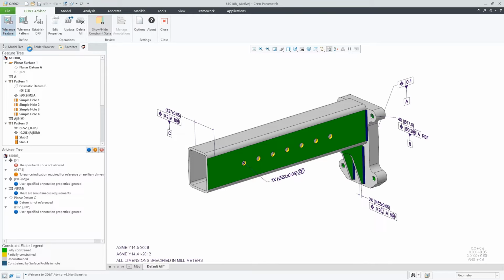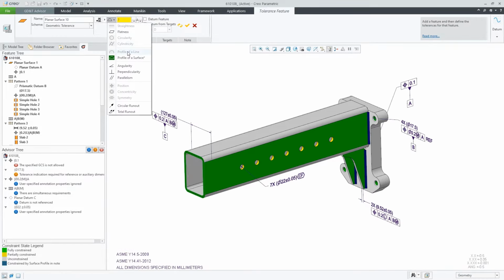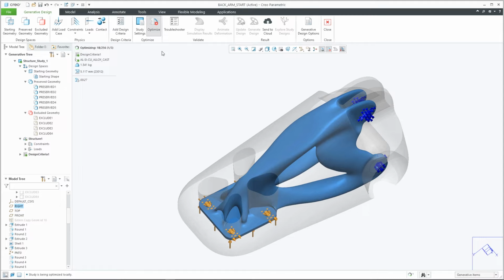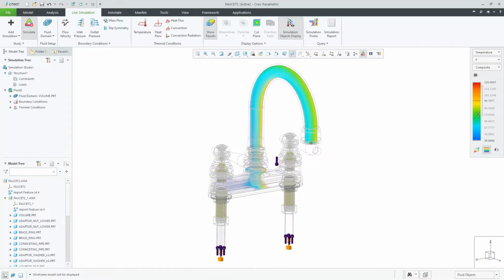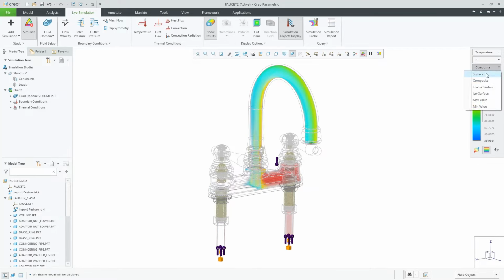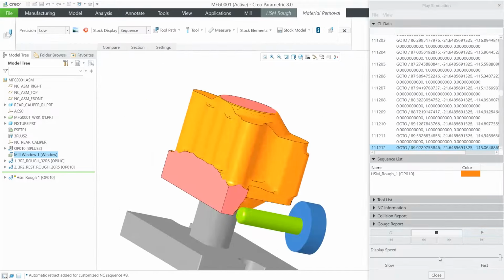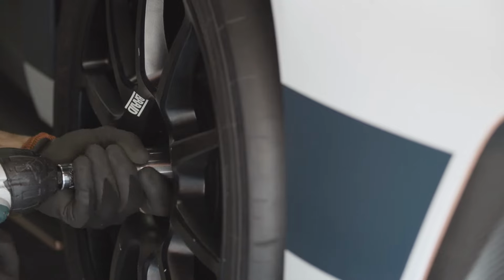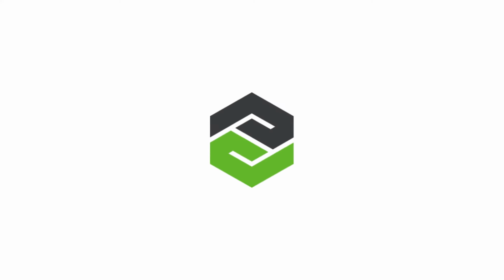Creo 8 - What's New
Creo 8 is a powerful but easy-to-learn 3D CAD solution to help you deliver innovative designs on-time and at-cost. Creo 8 features many new improvements over previous versions.